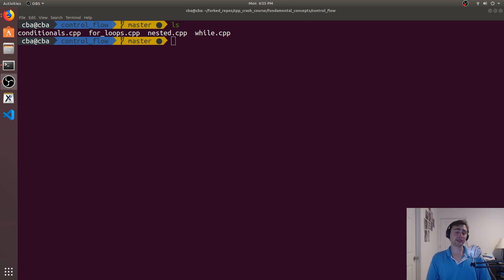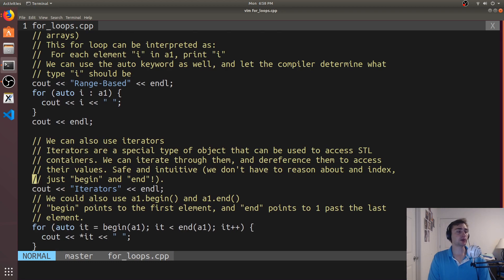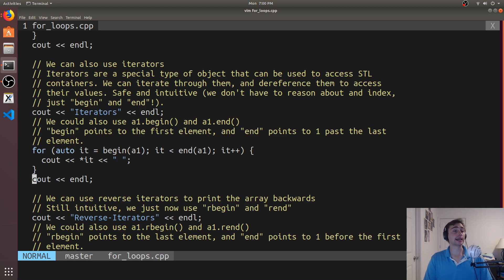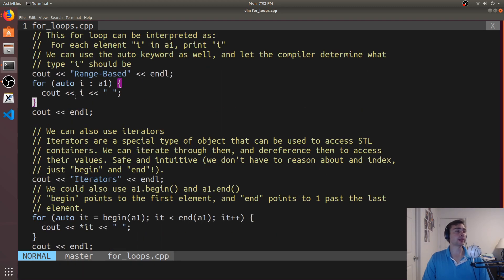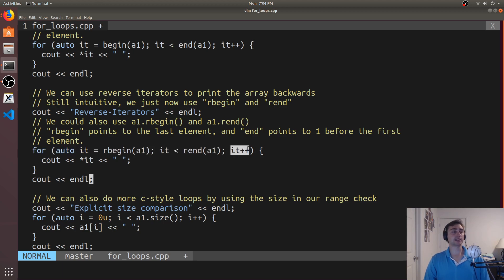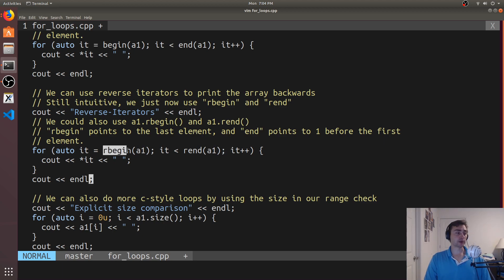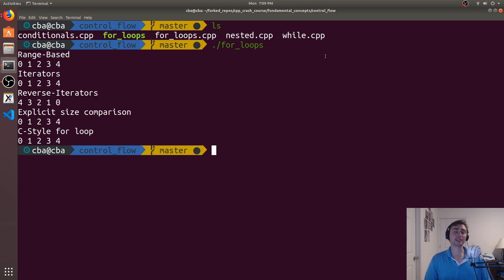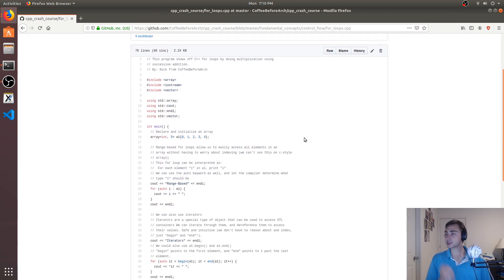C++ Crash Course (v2): For-Loops in C++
In this video we at a number of ways we can write for-loops in C++!